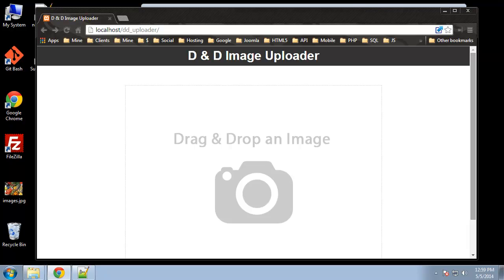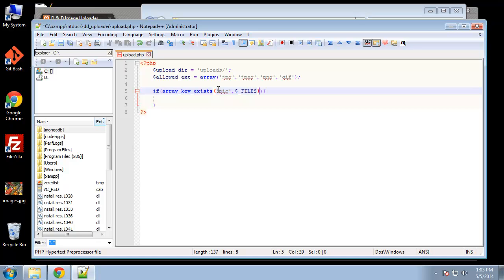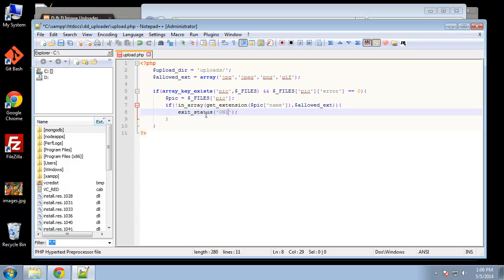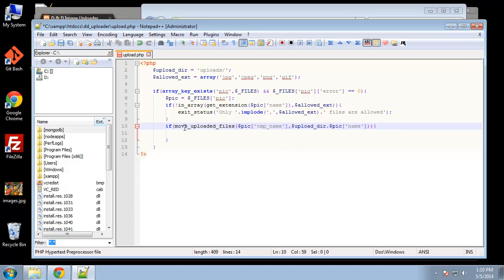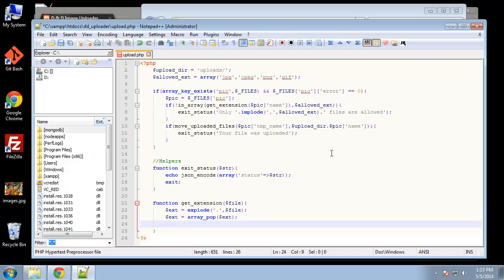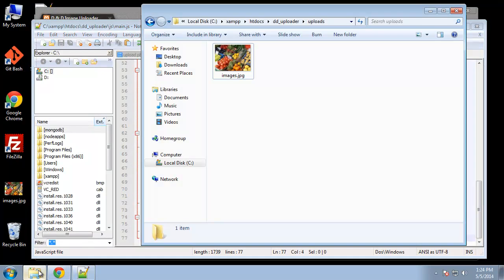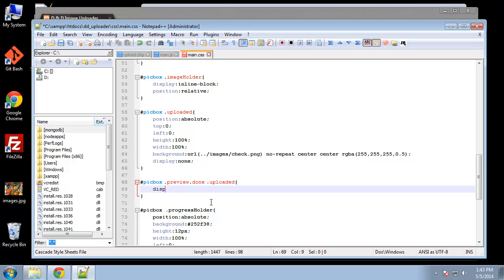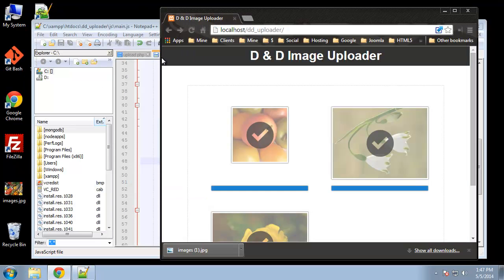Projects in HTML5 – Chapter 36 – PHP Upload File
Learn HTML by building projects.